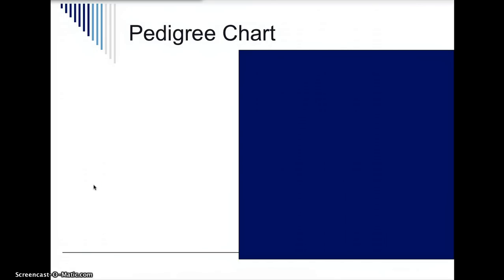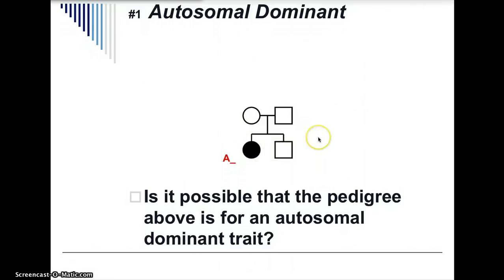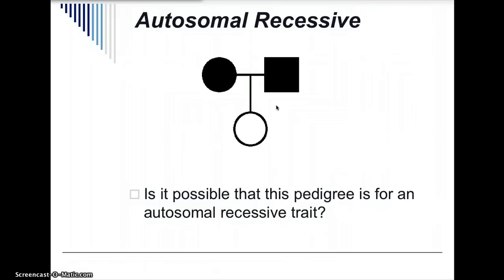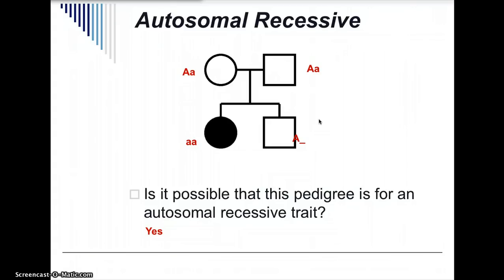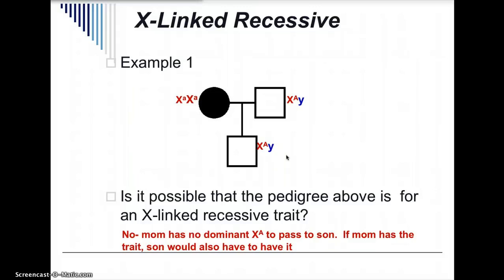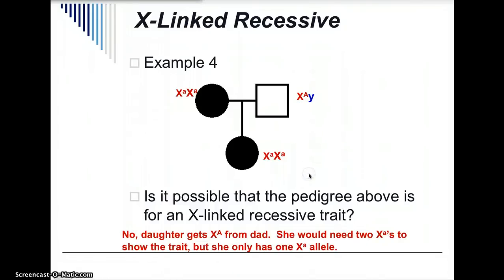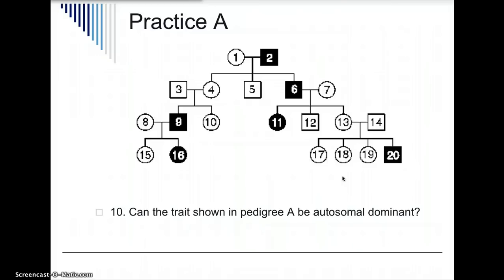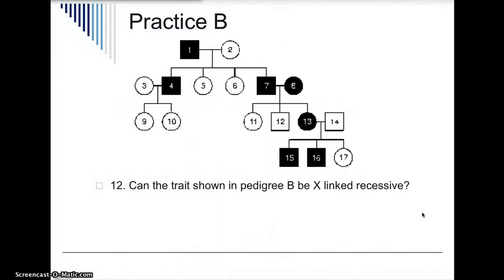Pedigree Analysis Practice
Guided practice for pedigree analysis